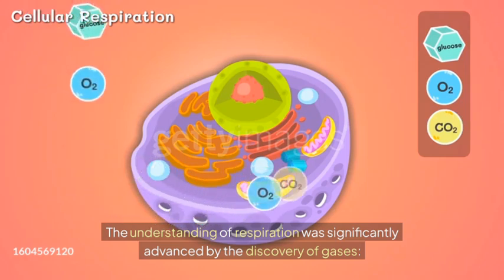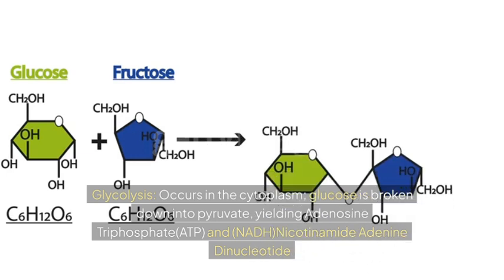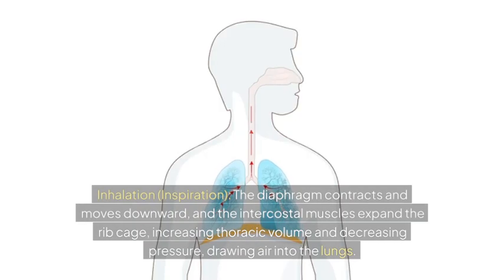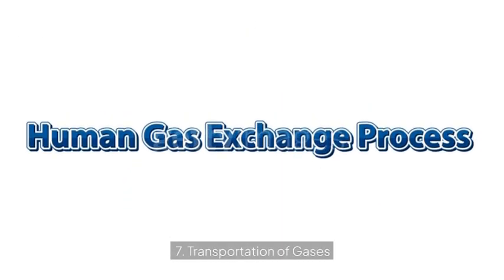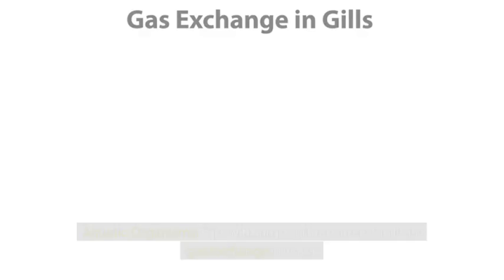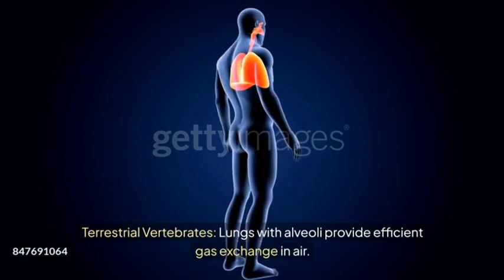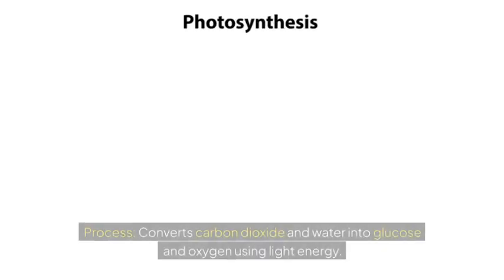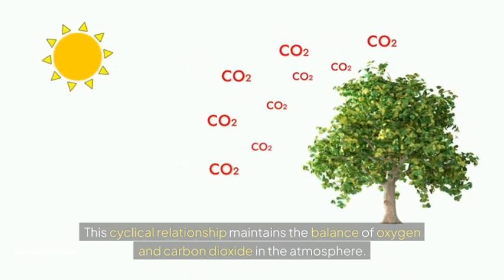Respiration: The Energy-Releasing System Explained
Welcome to "Science Unveiled", your go-to destination for in-depth and engaging explanations about the wonders of life processes and beyond! Dive into the fascinating world of respiration, where we break down complex concepts like the discovery of gases, the steps of energy conversion in living organisms, and the pathways of air in humans. Learn how the epiglottis protects our airways, the mechanics of breathing, and the intricate exchange of gases in alveoli. Explore topics like cellular respiration, the transportation of oxygen and carbon dioxide, and the evolution of gas exchange systems.

We also bring you insights into plant respiration, the role of root aeration, and how photosynthesis and respiration work together to sustain life on Earth. With real-world examples, easy-to-follow explanations, and visually appealing content, we make science accessible and enjoyable for everyone.